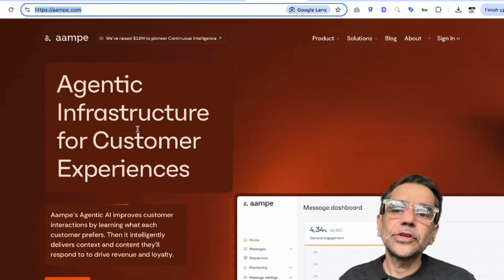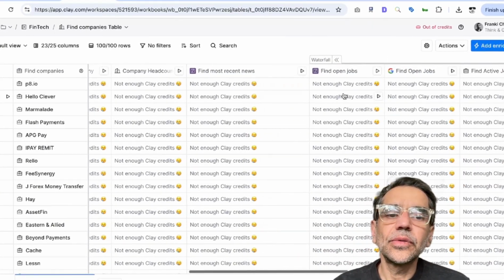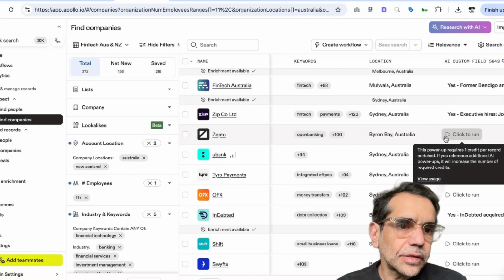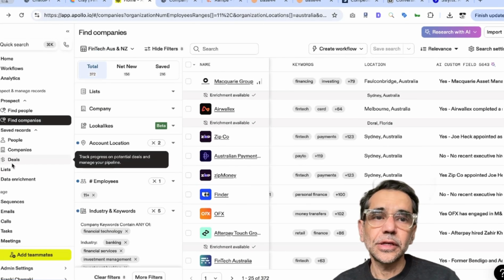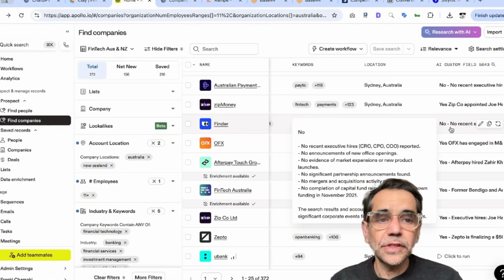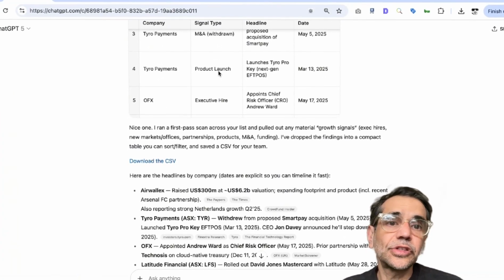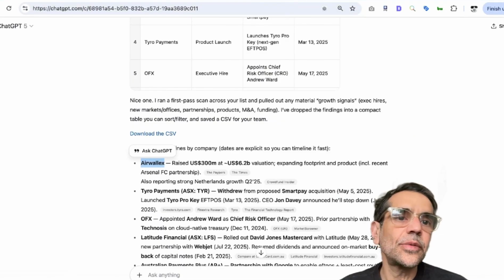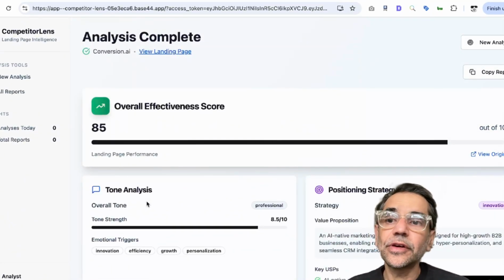ChatGPT-5 vs Clay vs Apollo: The Ultimate Growth Marketing Targeting Showdown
In this video, I put ChatGPT-5, Clay, and Apollo head-to-head for a single, high-impact growth marketing use case: identifying which target accounts are most likely to be expanding right now.

From ABM (Account-Based Marketing) targeting to finding growing companies, I walk through:

How each platform evaluates headcount growth, funding, job openings, and expansion signals

The pros and cons of Clay’s flexible enrichment, Apollo’s built-in company data, and ChatGPT-5’s lightning-fast, cost-effective research

How to layer in outreach strategies and even build your own Apollo/Clay-like workflows with tools like Base44

Whether you’re a founder, marketer, or sales pro, you’ll see exactly which platform delivers the best mix of speed, cost, and targeting accuracy for modern B2B growth.

Apollo: apollo.io